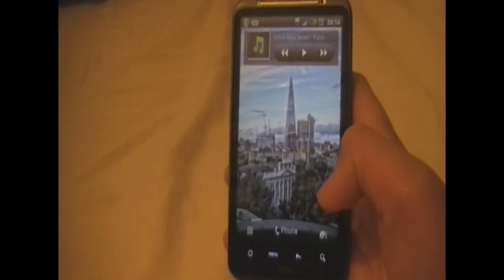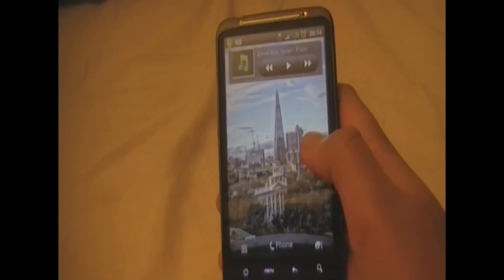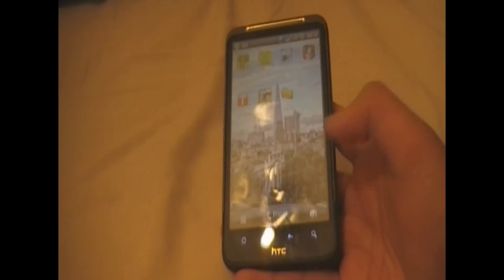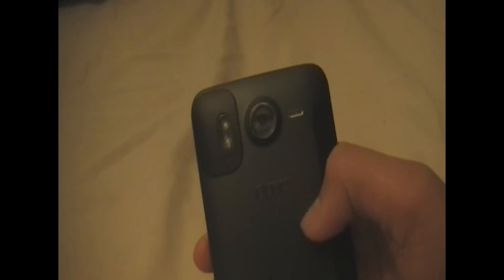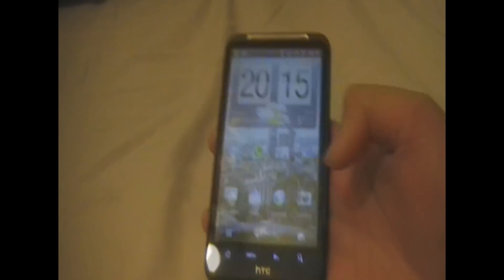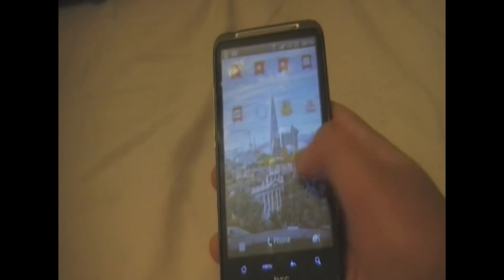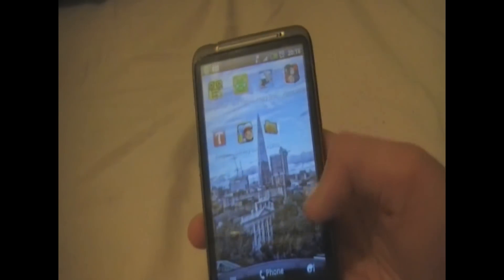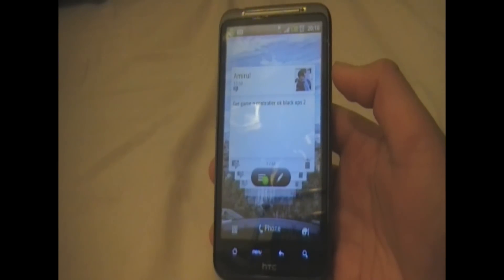HTC Desire HD phone review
Hi YouTube,In this video I will be doing a review on the HTC Desire HD.